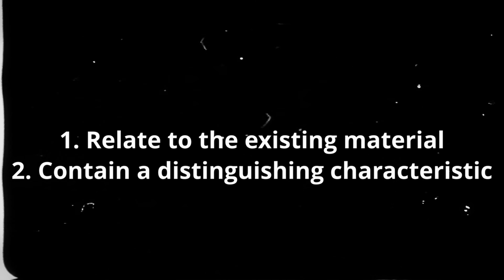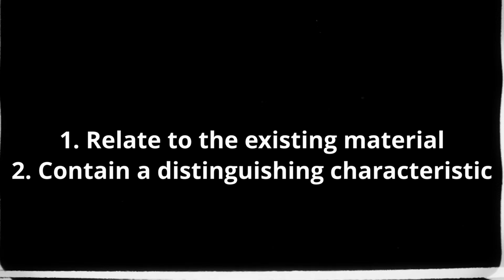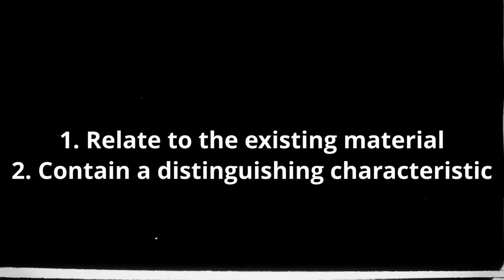Why are B Sections SO HARD?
Stuck looping the same 4, 8, 16 bar phrase into oblivion? You may have heard that you need a 'B Section' before (whatever that means). I'll show you how to use them to break up the monotony and hold the listener's attention.